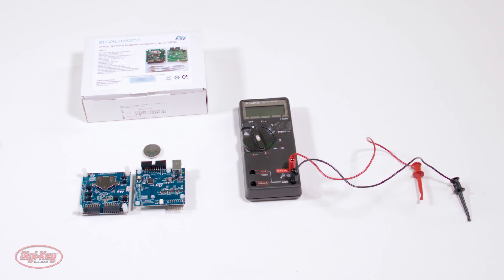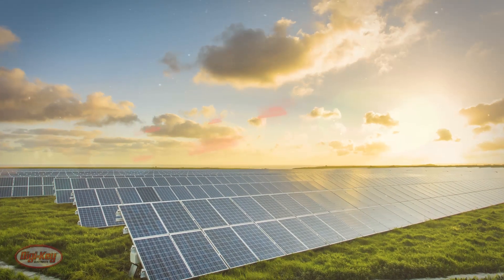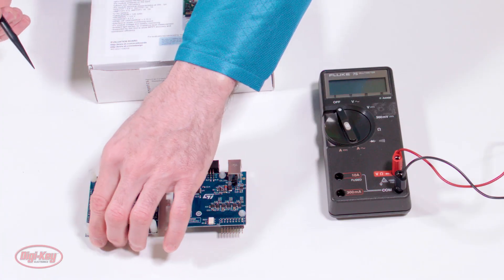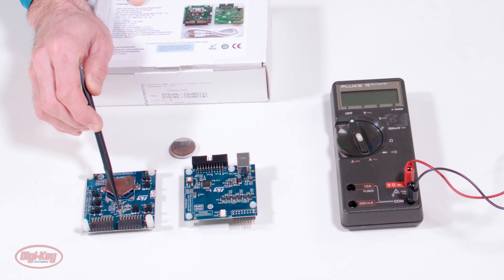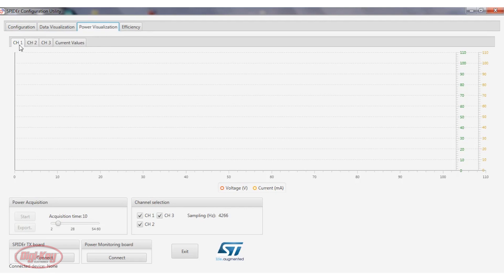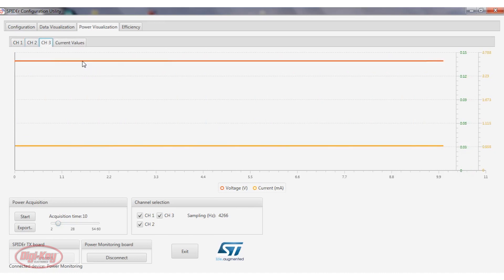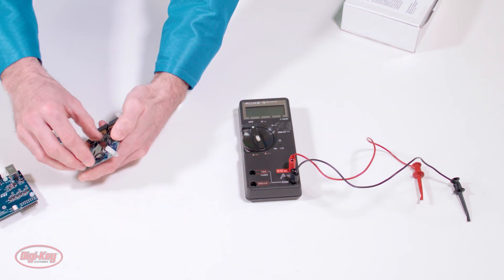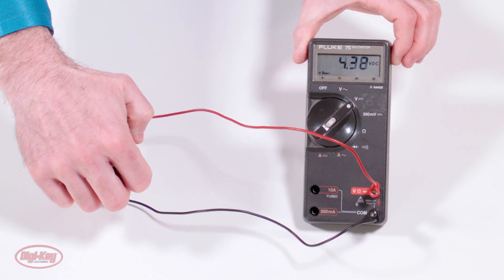Energy Harvesting – Tech Basics | Digi-Key Electronics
Harvested energy from solar, wind, thermal or RF sources can be accumulated and stored for later use to power sensors, microcontrollers and transmitter/receiver systems. In this video, an energy harvesting demonstration kit is used to show how solar energy can be used to power circuits and charge batteries as well as using proprietary software and graphical user interfaces to evaluate photovoltaic output.